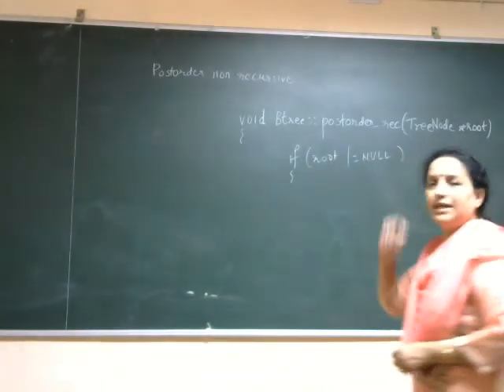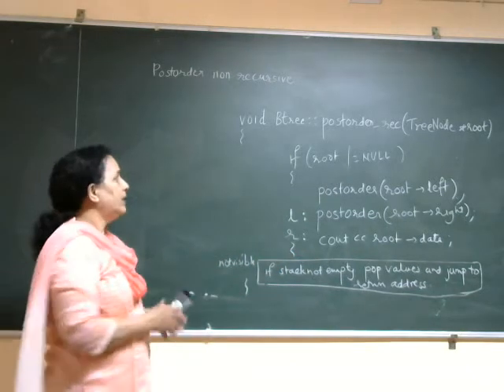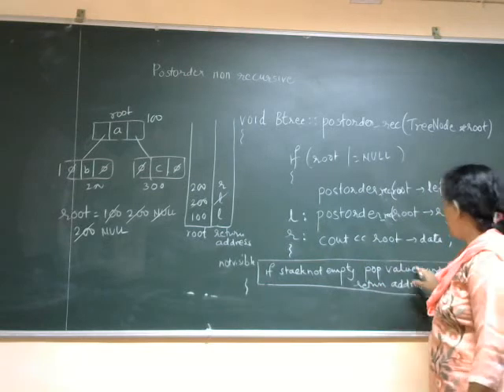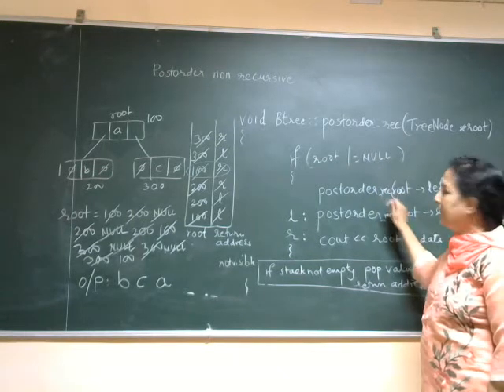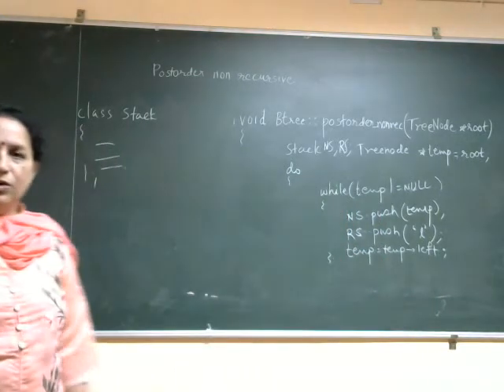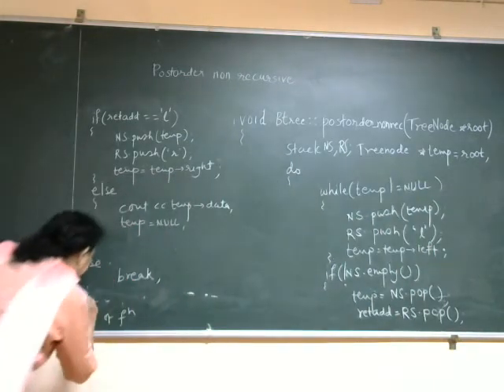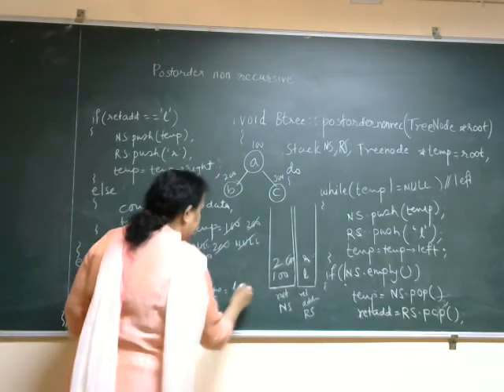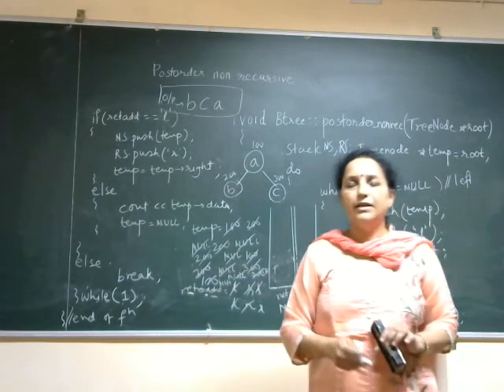postorder non recursive tree traversal by Seema Gondhalekar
no recursive
how recursion works in tree traversal